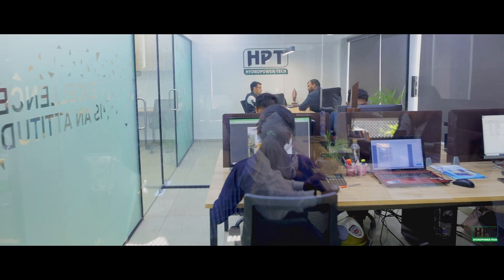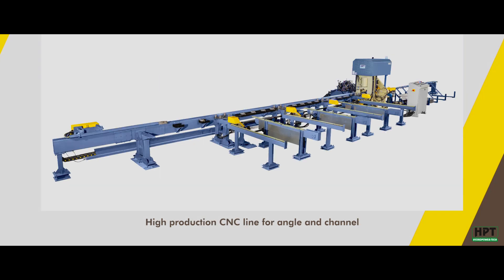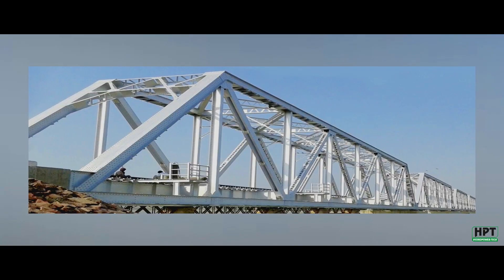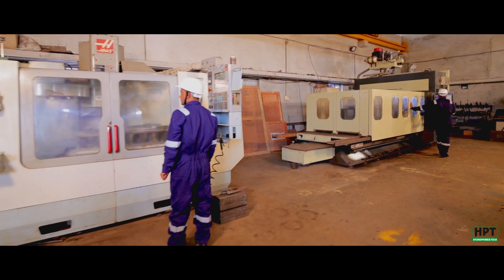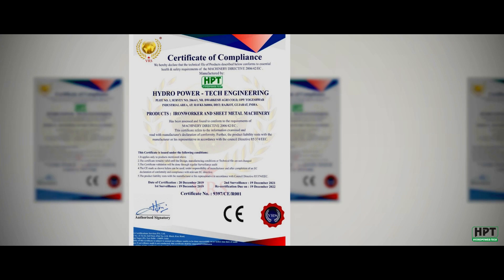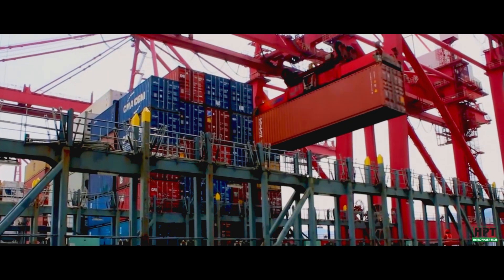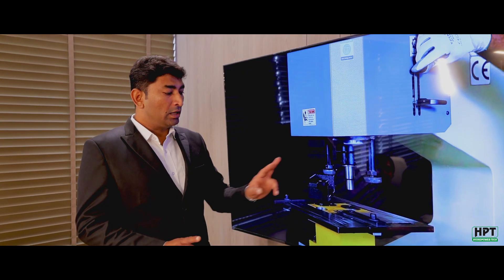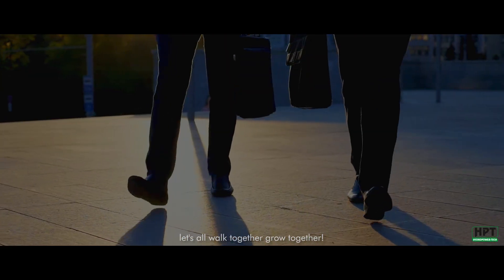HYDROPOWER-TECH ENGINEERING(HPT) COMPANY PROFILE VIDEO